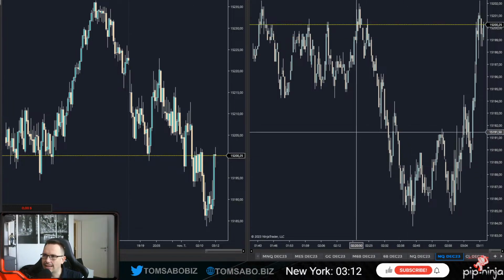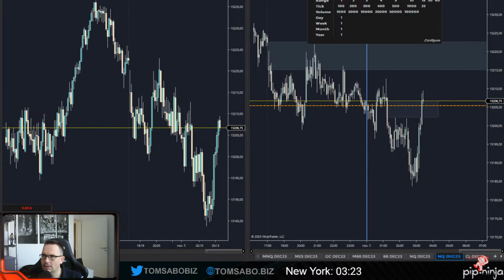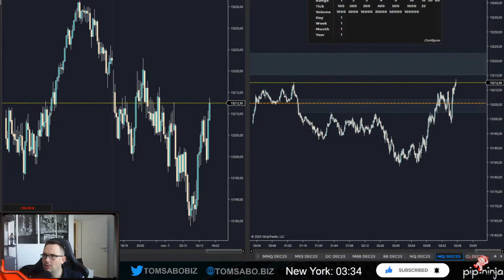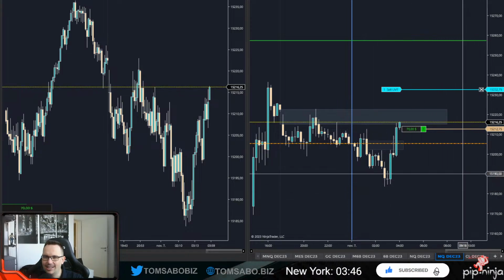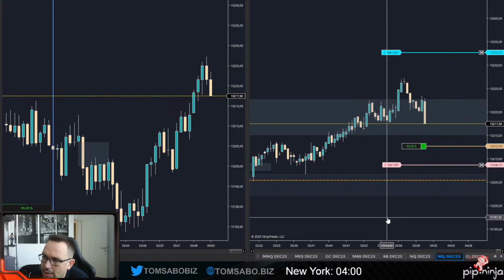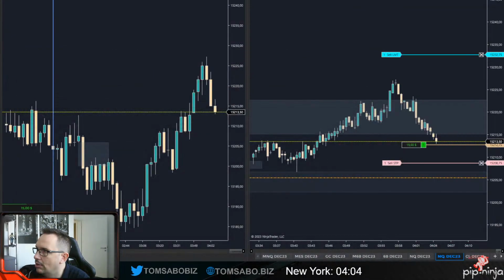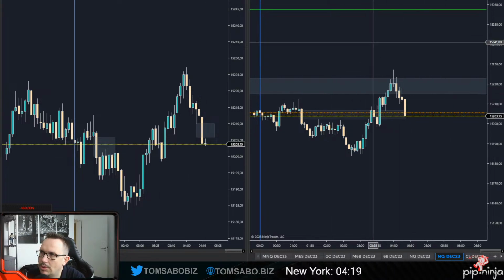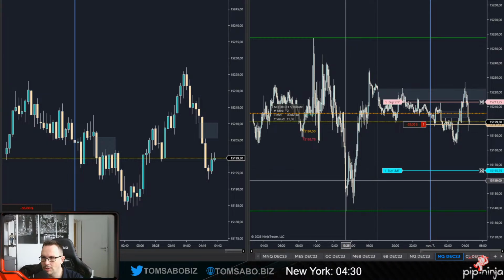LIVE Trading Futures (LONDON Session)